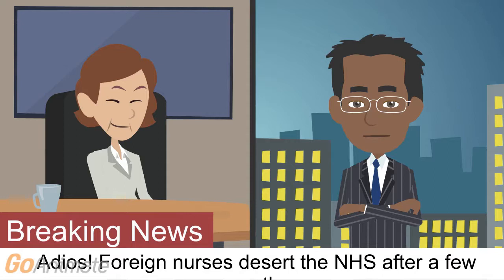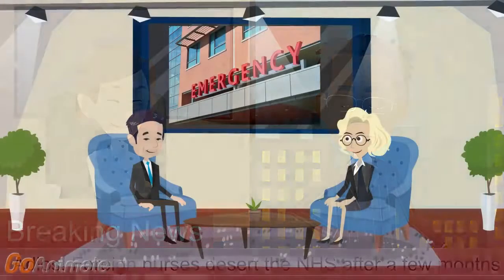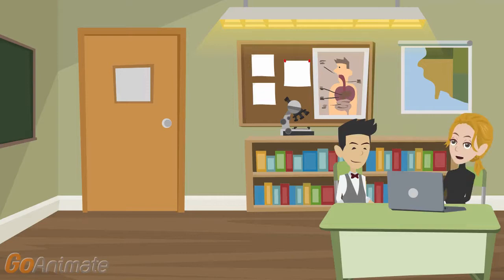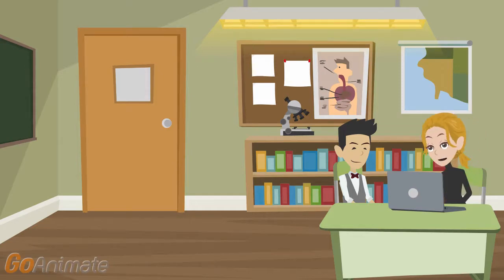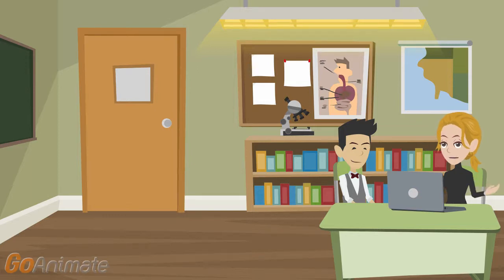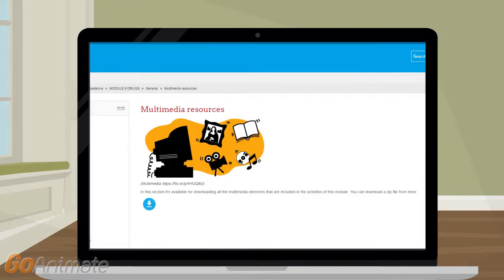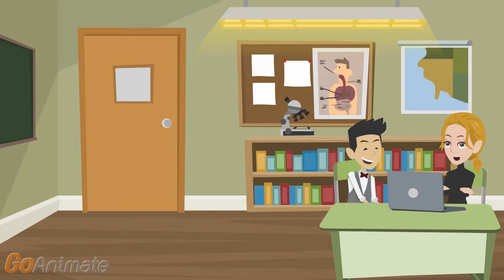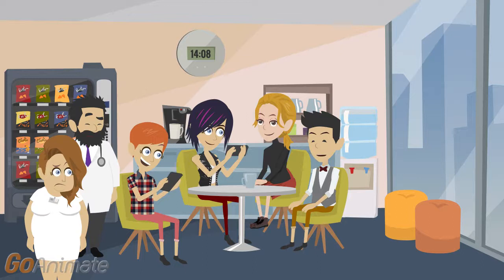HELP Promotional Video